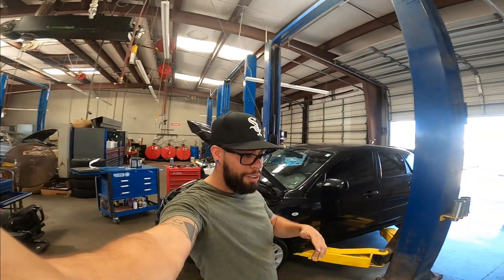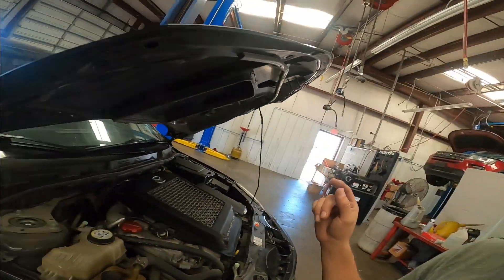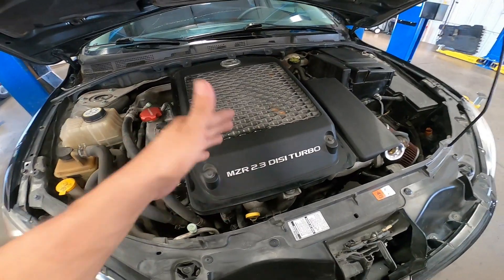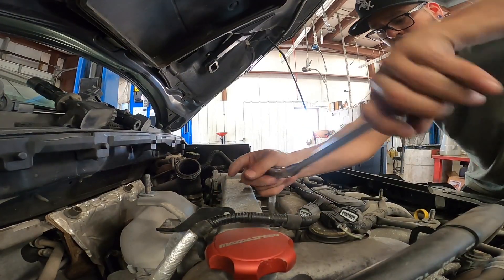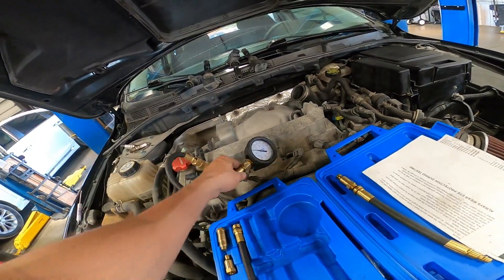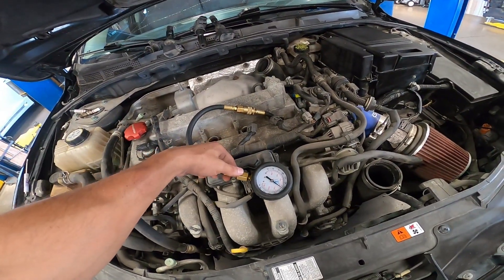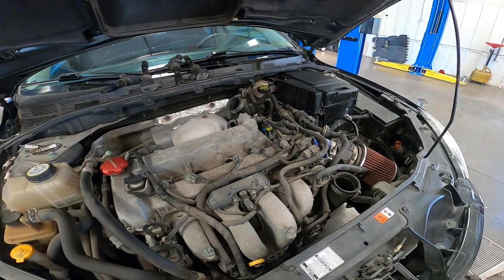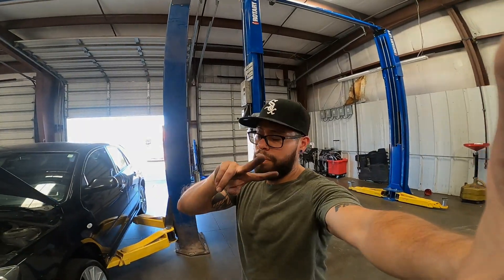How to replace Mazdaspeed3 spark plugs| compression test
Heres a how to for those looking to check compression and replace spark plugs on their gen1 Mazdaspeed3.

vinyl wrap:
trunk lights:
plywood sheet:
pexi glass:
from lowes size depends on preference